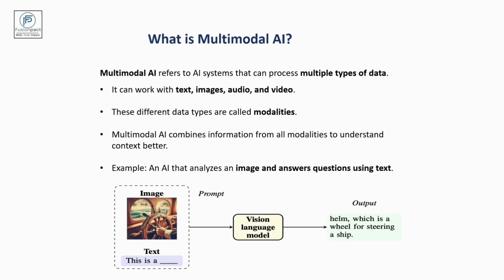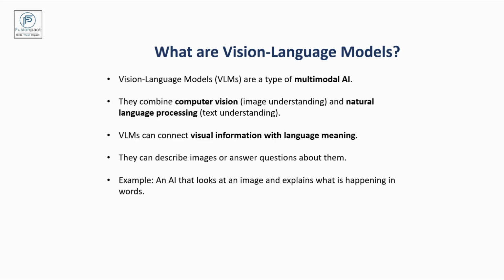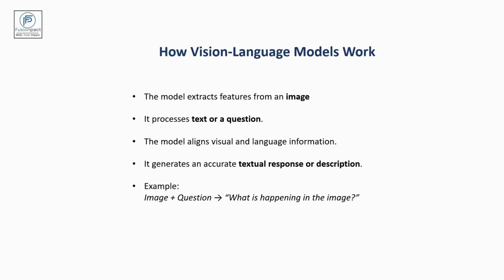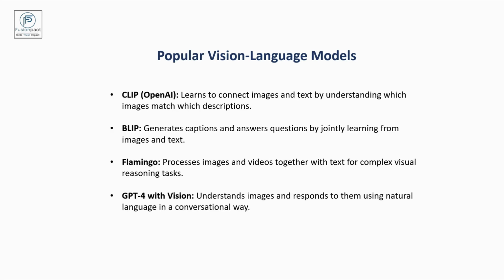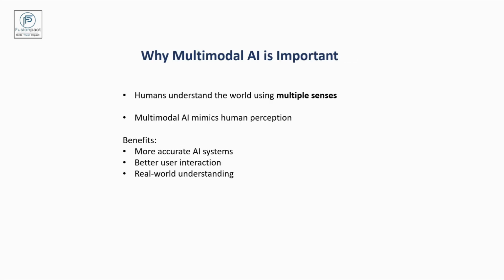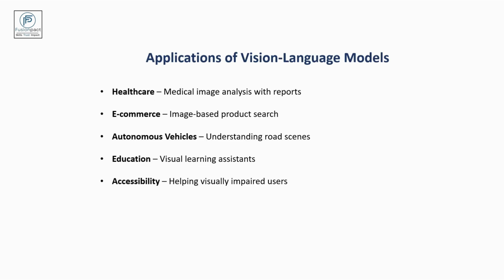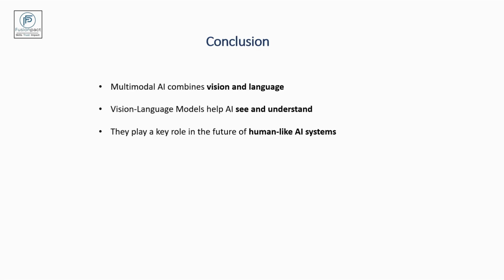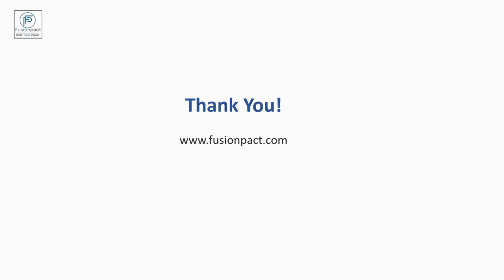Multimodal AI Explained | Vision Language Models (VLMs) | AI/ML Class 9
Welcome to Class 9 of FusionPact’s AI/ML Daily Sessions.

In this session, we explore Multimodal AI and Vision Language Models (VLMs), a powerful class of AI systems that can understand and reason across multiple data types such as text, images, audio, and video.

Traditional AI models process one data modality at a time. Multimodal AI combines different modalities together, enabling systems to see, read, and understand information more like humans.

This class explains:

- What Multimodal AI is
- How multimodal models work with text, images, audio, and video
- Why multimodal AI is more powerful than single-modal AI
- What Vision Language Models (VLMs) are
- How VLMs combine computer vision and natural language processing
- Step-by-step working of vision language models
- Popular VLMs:
  - CLIP
  - BLIP
  - Flamingo
  - GPT-4 with Vision
- How these models understand images and answer questions
- Real-world applications:
  - Healthcare and medical imaging
  - E-commerce and visual search
  - Autonomous vehicles
  - Education and accessibility
- Challenges in multimodal AI:
  - High computational cost
  - Large data requirements
  - Bias in image and text data
  - Complex training pipelines

Key takeaway:
Multimodal AI brings vision and language together, enabling AI systems to perceive, reason, and interact with the world in a more human-like way.

This session is ideal for:
- LLM developers
- Computer vision learners
- Engineers working on multimodal systems
- Anyone curious about the future of AI